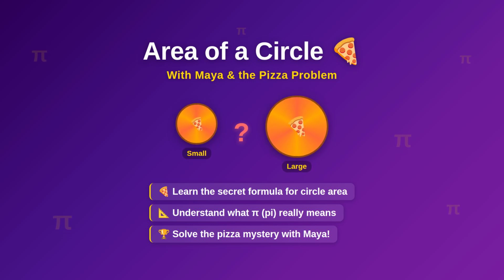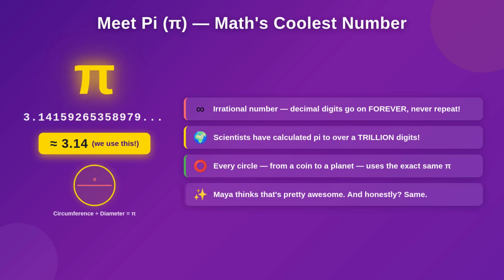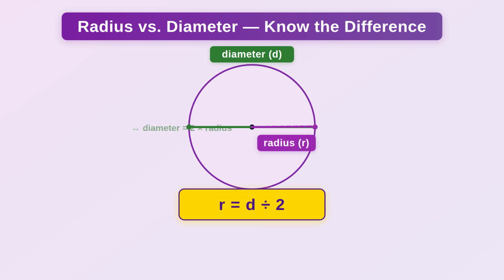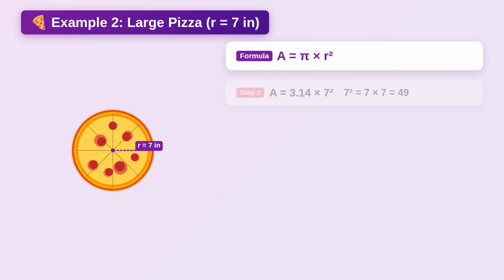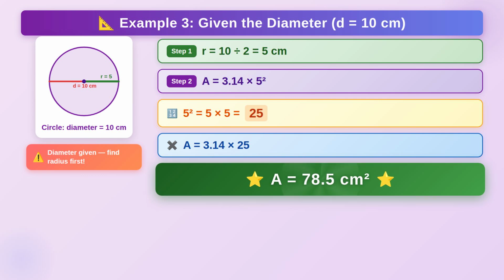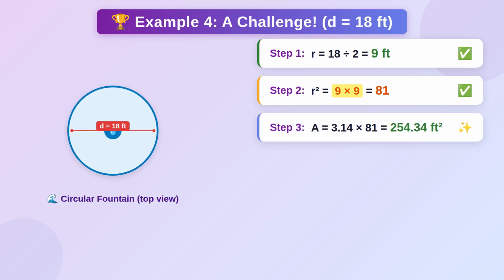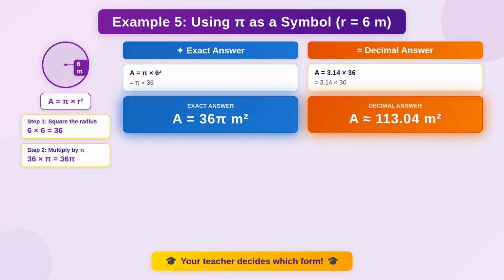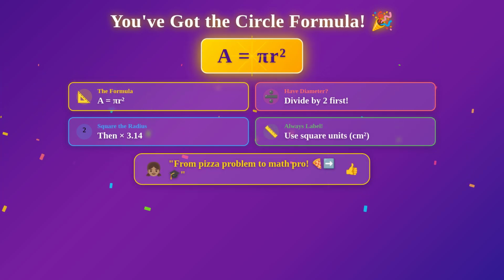Calculate Area of a Circle! 6th Grade Math & Middle School Easy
Struggling with the area of a circle? This video makes it super easy for 6th graders, middle school students, and even parents! Join Maya as she tackles real-world pizza problems to understand exactly what the area of a circle is and how to calculate it.

We break down the essential concepts: What is 'area' in math? Meet Pi (π), math's famous constant (approximately 3.14). Learn the simple yet powerful area of a circle formula: A = πr². We'll also clarify the critical difference between a circle's radius and its diameter, a common tricky point!

Through clear, step-by-step examples, you'll see how to apply the formula to various problems, including those where you're given the diameter, or when your teacher asks you to leave 'π' as a symbol. We even share Maya's 3-step cheat sheet that always works and highlight common mistakes to avoid so you can ace your tests.

Perfect for students aged 10-14, this math lesson aligns with US Common Core standards for geometry and measurement. Whether you're looking for homework help, a study guide, or just want to master this key middle school math concept, this tutorial has you covered. Get ready to boost your confidence in calculating the area of any circle!